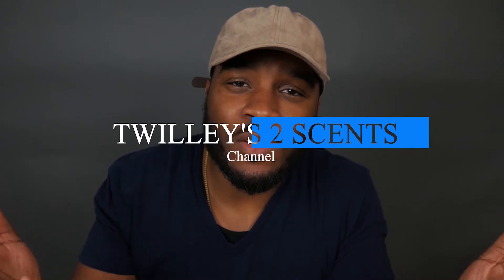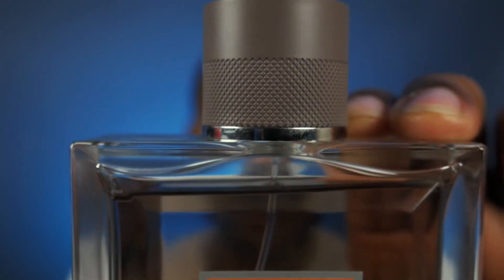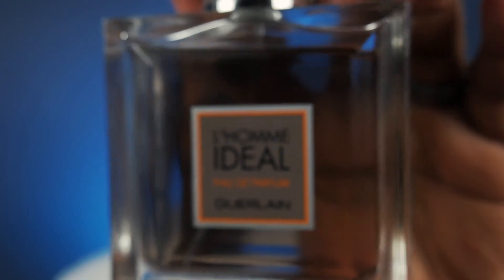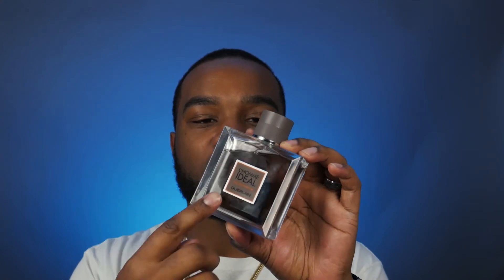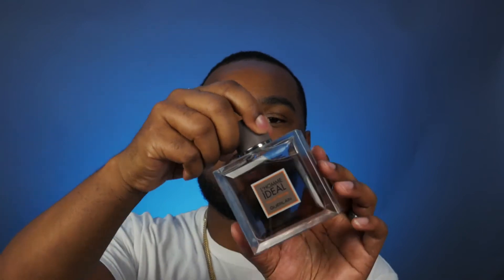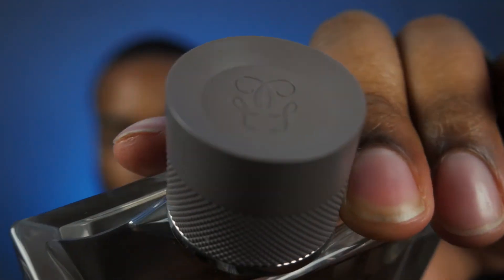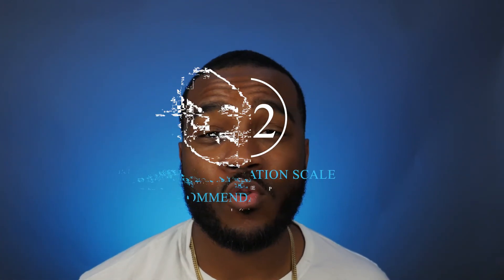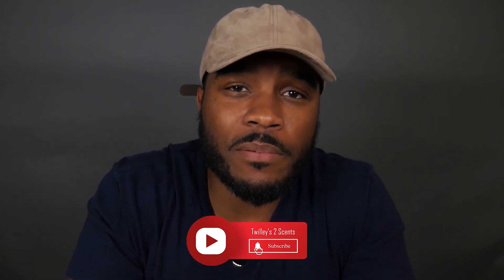GUERLAIN L'HOMME IDEAL EAU DE PARFUM FRAGRANCE REVIEW | TWILLEY'S 2 SCENTS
Guerlain L'Homme EDP is a standout versatile scents that includes the note of Cherry.
Your support helps this channel bring you more content!